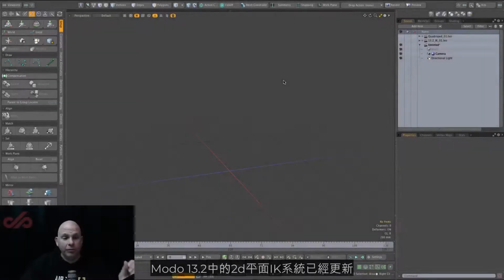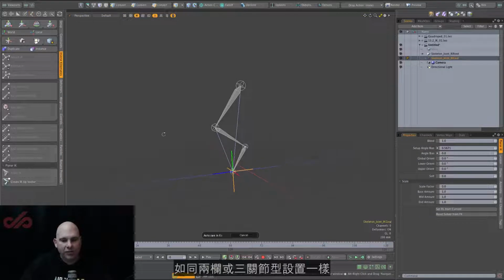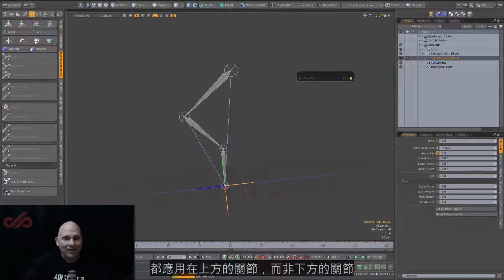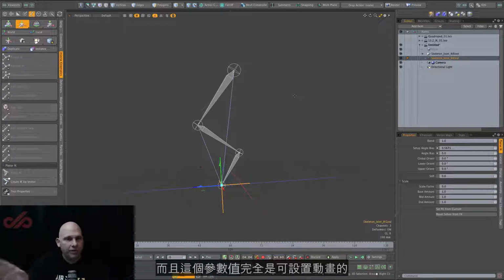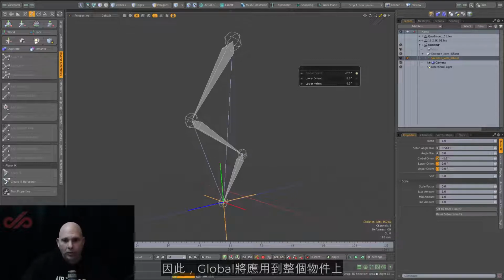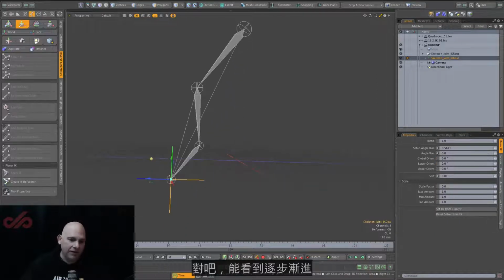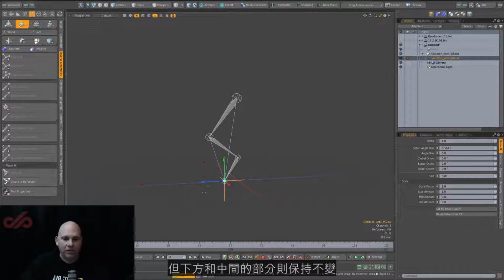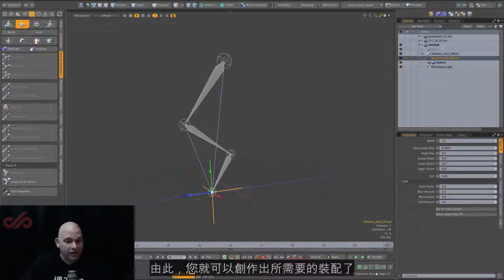Modo 13.2 | 3欄式IK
伴隨著動畫、建模、著色、裝配以及漸變方面的改善，Modo 13.2版的發佈完美收官了帶來更快速、工具集更豐富且易於使用的Modo 13系列。最新版Modo著重於渲染方面，奉上了基於路徑追蹤“pathtrace”的全新渲染器mPath，意在大大縮短藝術家工作流程中設計交流所需的處理時間。